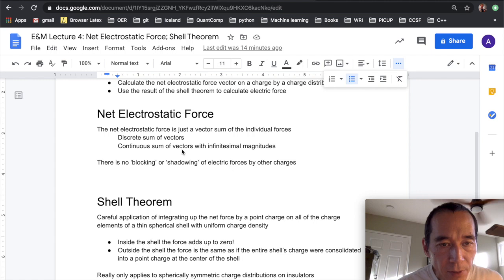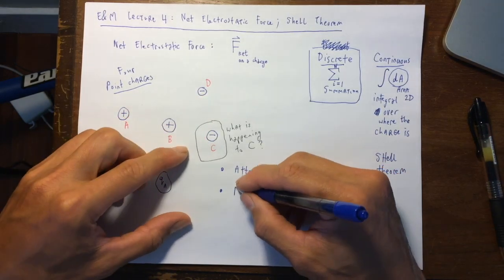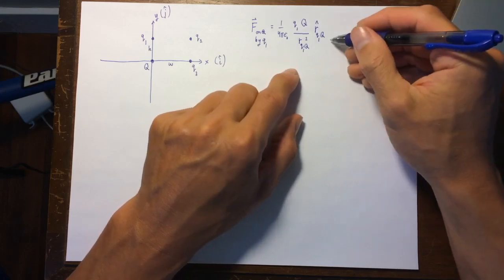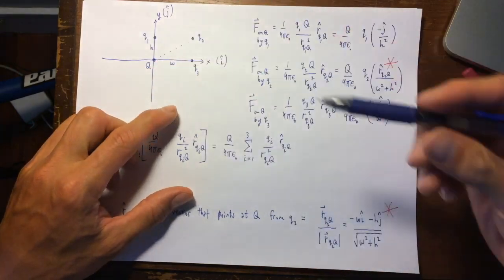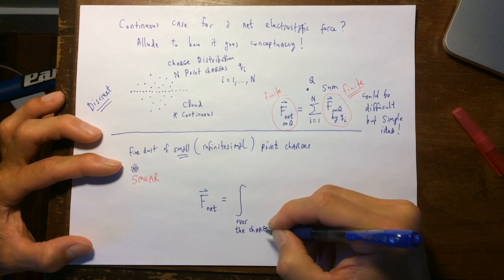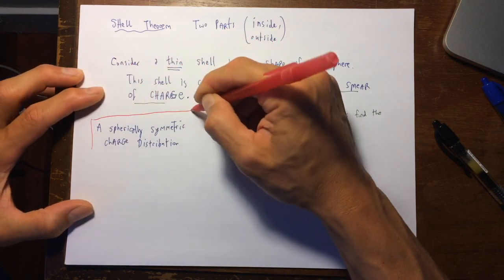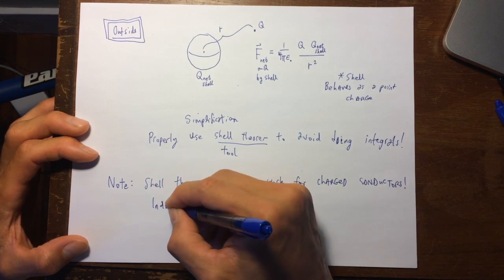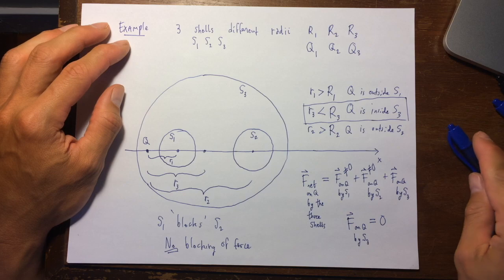E&M Lecture 4: The Net Force; Shell Theorem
This video shows how to calculate the electrostatic force on a charge by collections of other charges. It also shows how to use the Shell Theorem.